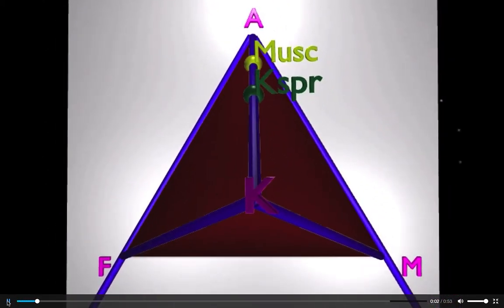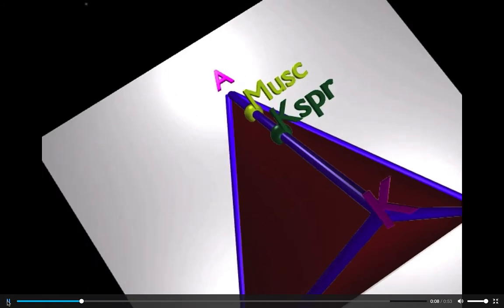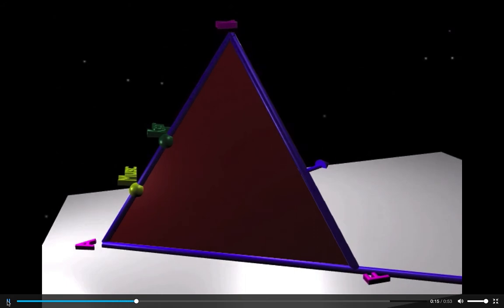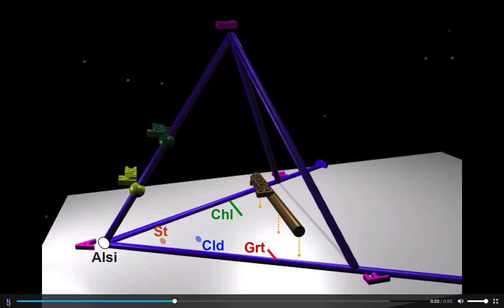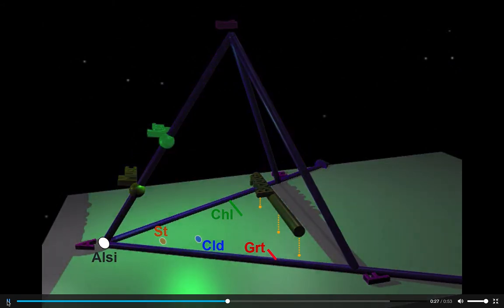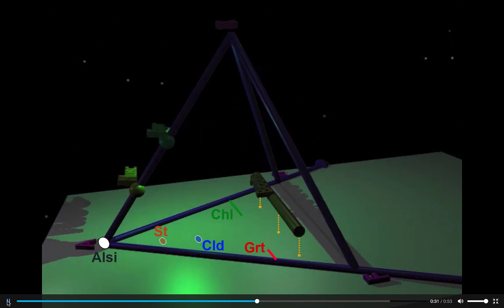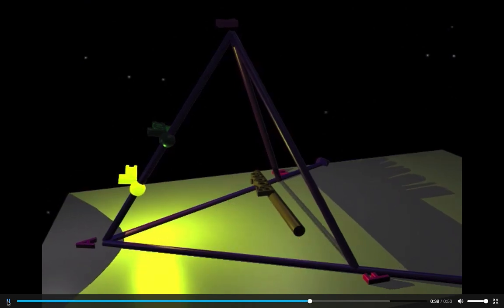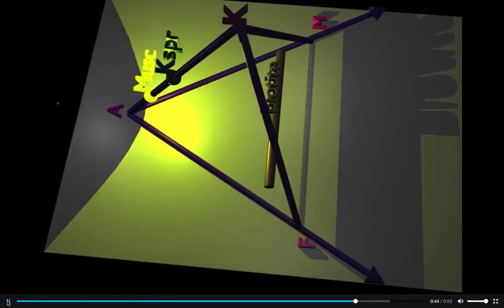AFM diagram fly-through from Dave Hirsch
Video created by Dr. David Hirsch illustrating how biotite plots on an AFM diagram. I added some dashed lines to show more clearly how biotite plots above the A-F-M plane and the approximate positions of garnet, chlorite, chloritoid, staurolite, and aluminosilicate on the A-F-M plane. My additions are not nearly as elegant as Dave's animation, however.